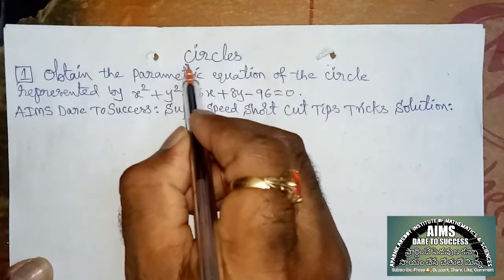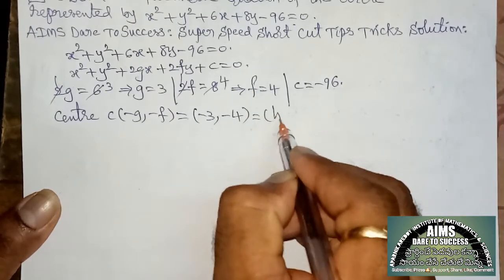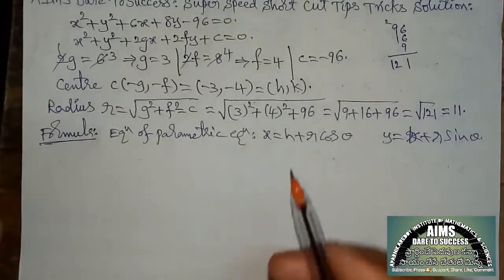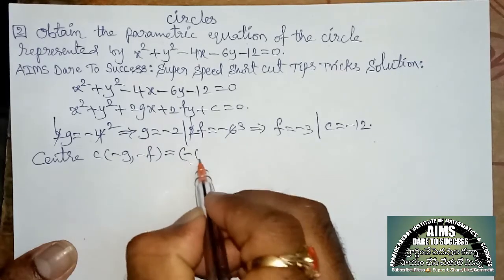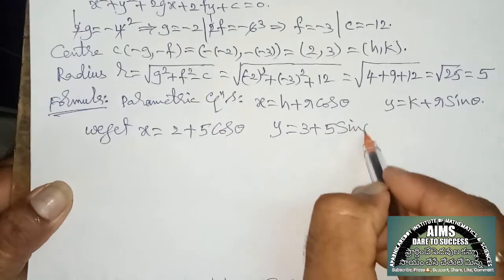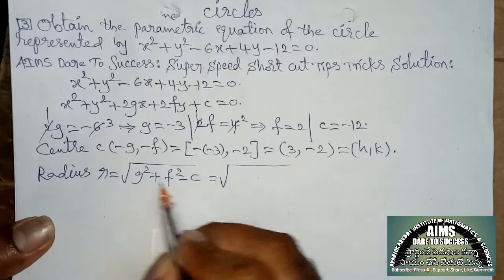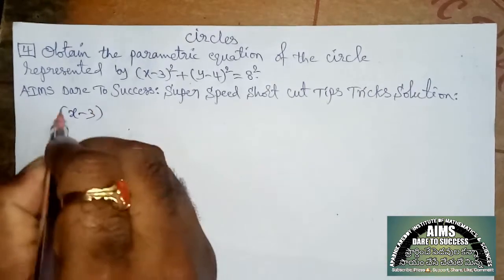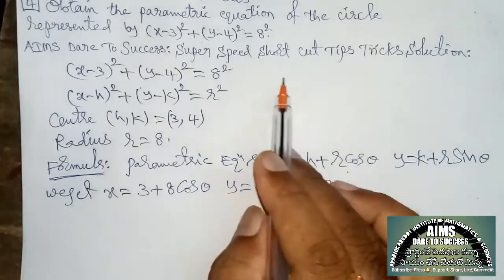8#CIRCLES Obtain the parametric equation of the circle x² + y² – 6x + 4y – 12 = 0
8#Obtain the parametric equation of the circle x^2 + y^2 – 6x + 4y – 12 = 0

If the circle x^2 + y^2 + 6x - 8y + c = 0 has radius 6 then find the value of “c”
If x^2 + y^2 + 2gx + 2fy = 0 represents a circle with centre (–4,–3) then find g, f, radius
Find the equation of the circle passing through (2, – 1) and having the centre at (2, 3)
Find the other end of the diameter of the circle x^2 + y^2–8x–8y+27=0 if one end of it is (2,3)
Find the equation of the circle whose extremities ends of the diameter are (1, 2), (4, 6)
Locate the position of the point (1, 2) with respect to the circle x^2 + y^2 + 6x + 8y - 96 = 0
Locate the position of the point (1, 5) with respect to the circle x^2 + y^2 - 2x - 4y + 3 = 0
Find the power of the point P (2, 3) with respect to the circle x^2 + y^2 – 2x + 8y – 23 = 0
If the length of the tangent from (2, 5) to the circle x^2 + y^2 – 5x + 4y + k = 0 is √37 then find k
Find the equation of the normal at P (1, 1) of the circle 2x^2 + 2y^2 – 2x – 5y + 3 = 0
Find the equation of chord of contact of the point P (1, 1) with respect to the circle x^2 + y^2 – 9 = 0
Find the equation of the polar of the point (2, 3) with respect to the circle x^2 + y^2 + 6x + 8y - 96 = 0
Find the equation of the tangent to the circle x^2 + y^2 + 4x + 6y – 39 = 0 at the point (–6, –9)
The equation of the circumcircle whose sides are 2x + y = 4, x + y = 6, x + 2y = 5
Find the equation of the circle passing through origin and making intercepts 4 units on X axis, making intercepts 3 units on Y axis
Find the equation of the circle passing through origin and making intercepts 6 units on X axis, making intercepts 4 units on Y axis
Find the equation of the circle which passing through two points (4, 1), (6, 5) and having Centre on the line 4x + 3y - 24 = 0
Find the equation of the circle passing through three points (1, 1), (2, – 1), (3, 2)
Show that the pair of circles x^2+y^2-4x-6y-12=0, x^2+y^2+6x+18y+26=0 touch each other. Find the point of contact and the equation of common tangent
Show that x^2+y^2-6x-2y+1=0, x^2+y^2+2x-8y+13=0 touch each other. Find the point of Contact and the equation of common tangent at their point of contact
Show that the pair of circles x^2+y^2-6x-9y+13=0, x^2+y^2-2x-16y=0 touch each other. Find the point of Contact and the equation of the common tangent at this point of contact
Find the equation of Pair of Transverse Common Tangents to the Pair of Circles x^2+y^2-4x-10y+28=0, x^2+y^2+4x-6y+4=0